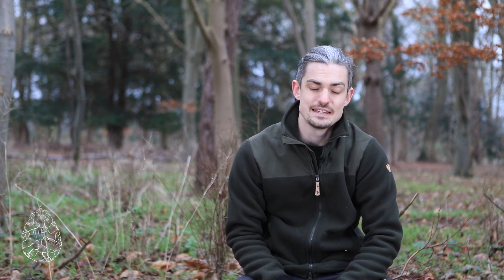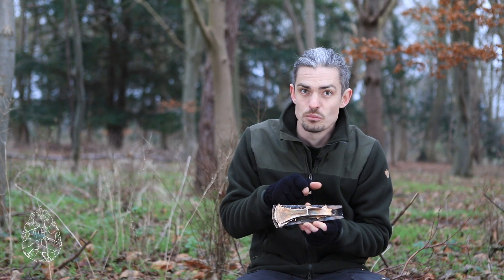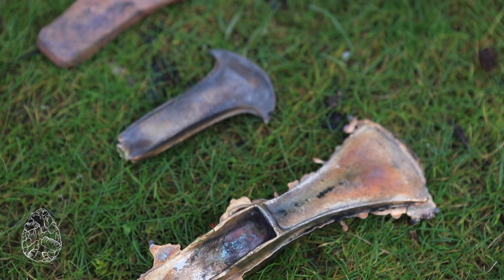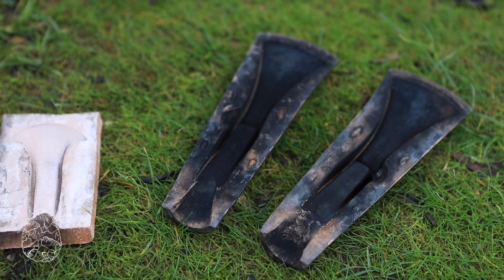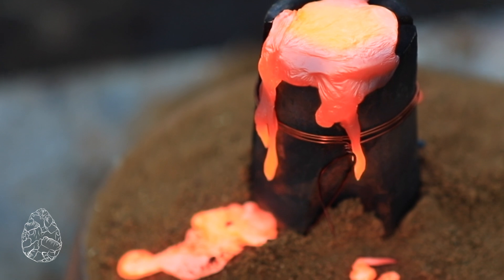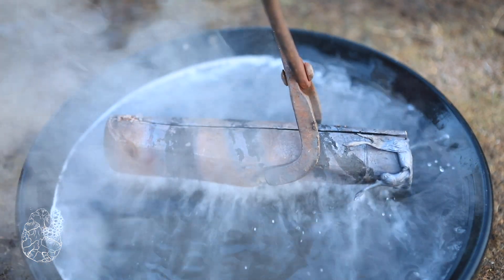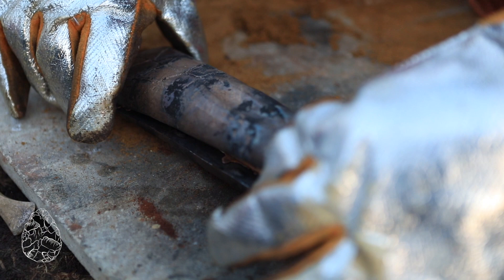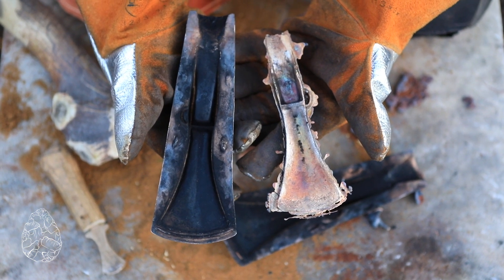Experimenting with Bronze Age Technology: Casting Palstave Axeheads (E4)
How did people make axes in the Bronze Age? Experimental archaeologist Dr. James Dilley talks through one of the surprising methods used in the middle Bronze Age. He uses experimental methods to test out the process that hasn't been attempted in 3000 years!